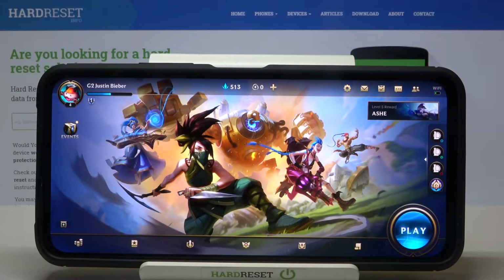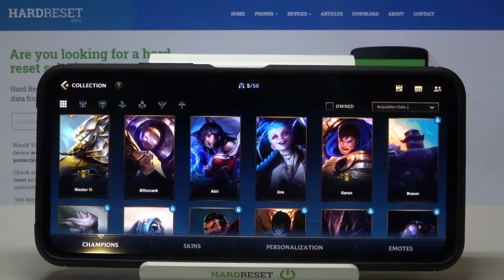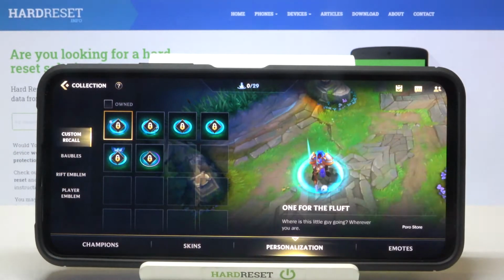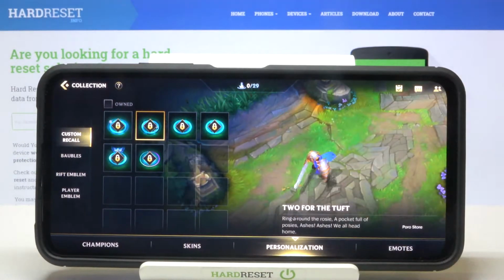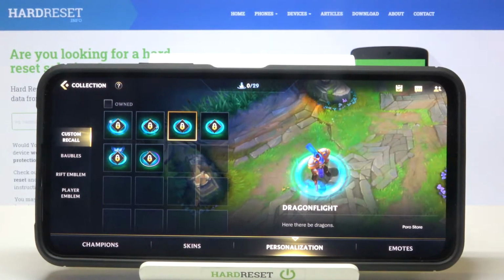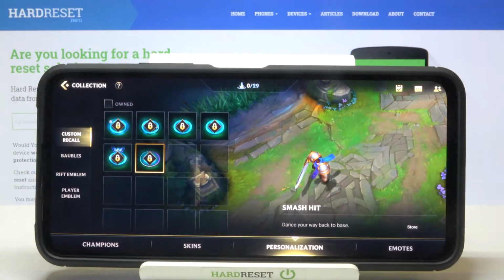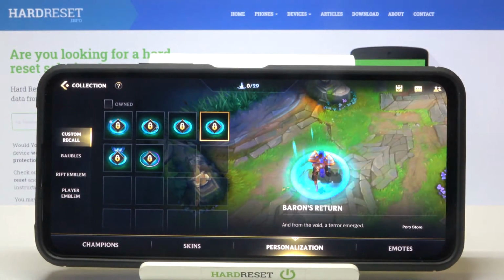League of Legends: Wild Rift - How to Change Recall Animation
In this video we will show you how to Change Recall Animation in Wild Rift, characters have different Recall Animation depending on the skin you have, and in Wild Rift you can also change them.

How to Change Recall Animation in League of Legends Wild Rift? How to Display Recall Animation in League of Legends Wild Rift? How to Adjust Recall Animation in League of Legends Wild Rift?